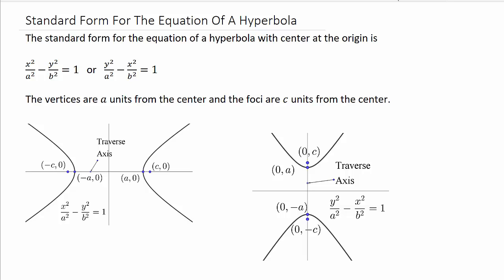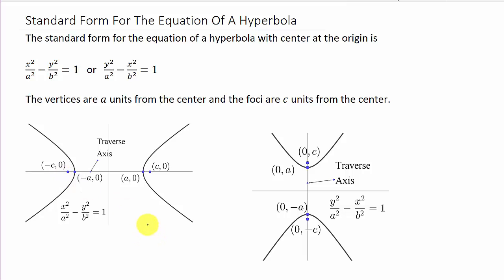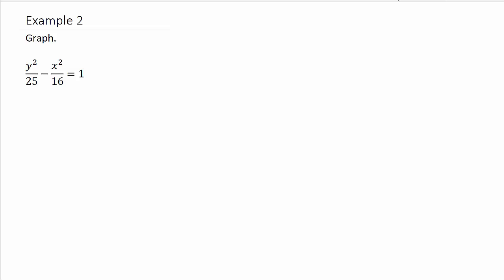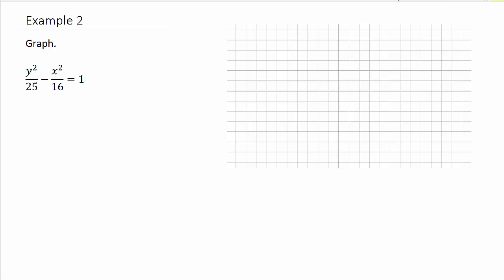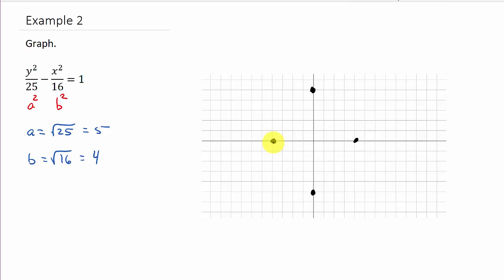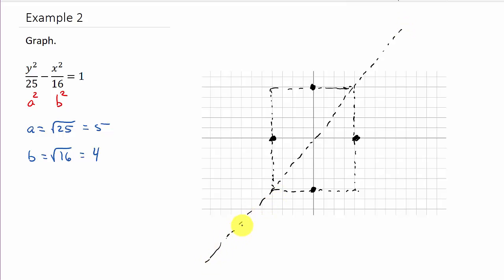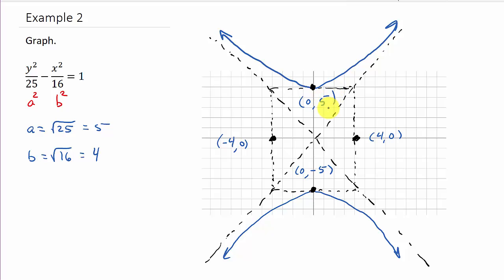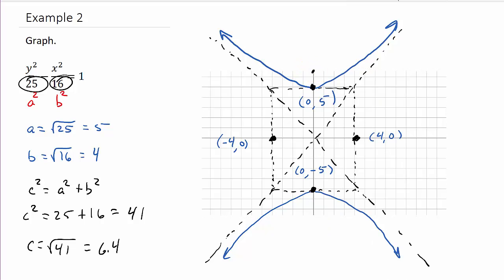How to Graph A Hyperbola Example 2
This video shows how to graph a hyperbola centered at the origin opening up and down.